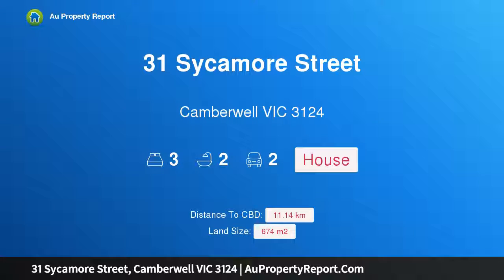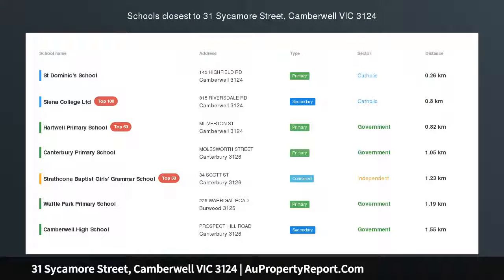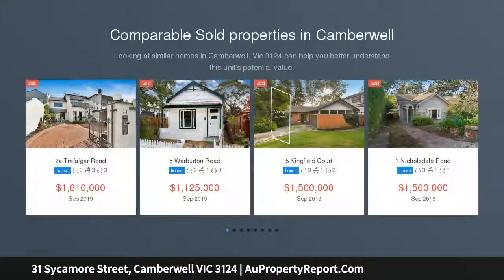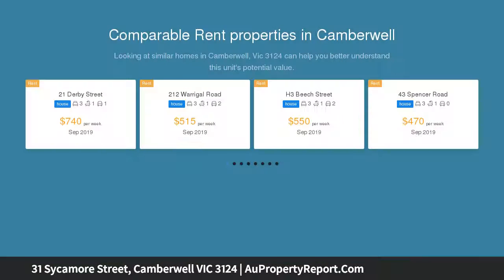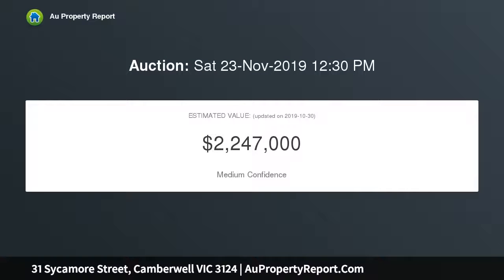31 Sycamore Street, Camberwell VIC 3124 | AuPropertyReport.Com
31 Sycamore Street, Camberwell VIC 3124
Property Type: house
Bedrooms: 3
Bathrooms: 3
Car Space: 2
Captivating Family Surrounds